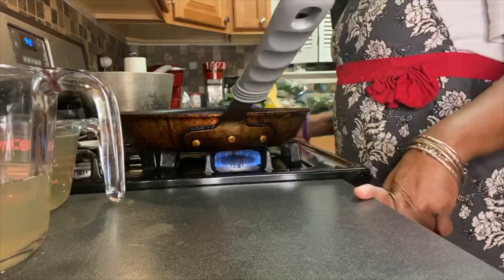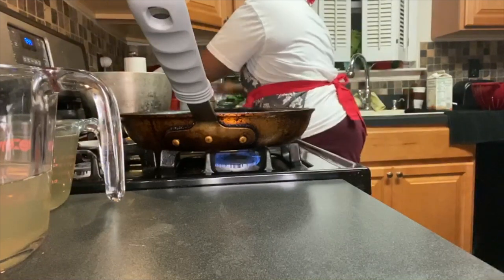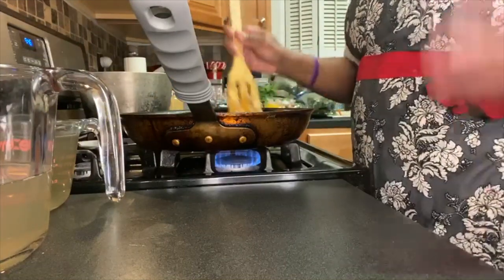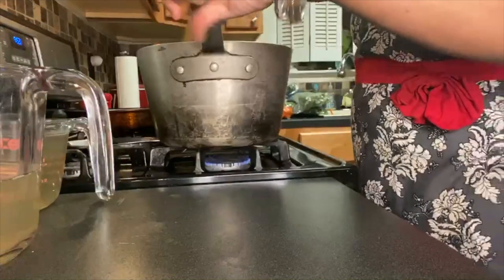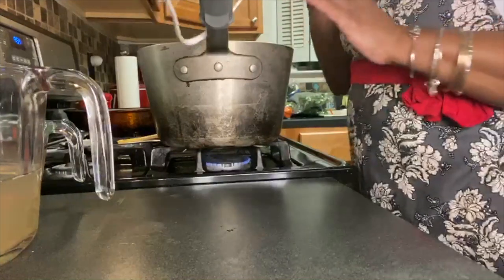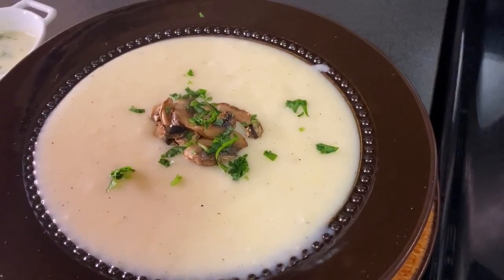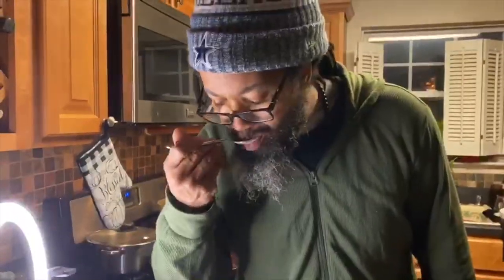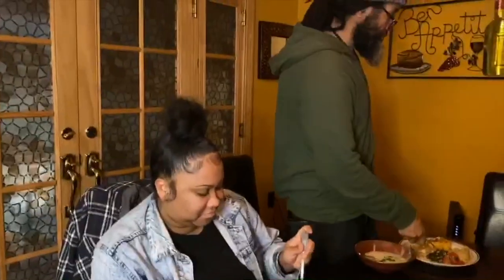HOW TO MAKE POTATO LEEK SOUP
THANK YOU ALL FOR THE LOVE & SUPPORT!

GOD BLESS!

DIRECTIONS:
RINSE OFF SIX POTATOES
BOIL UNTIL FORK TENDER
COOL THEN PEEL
DICE POTATOES
ADD 1 TABLESPOON OF SEA SALT, 1 TEASPOON OF PEPPER (SEASON TO TASTE)

HEAT UP PAN WITH 1 1/2-2 TABLESPOONS OF OIL
SAUTE 1 LARGE DICED ONION
SAUTE 1 LEEK
SAUTE 1 TABLESPOON OF MINCED GARLIC
ADD 1 TABLESPOON OF SEA SALT
ADD 1 TEASPOON OF PEPPER (BLK OR WHITE)
SAUTE UNTIL TRANSLUCENT

TRANSFER INGREDIENTS INTO POT OF POTATOES
ADD 1 CUP OF MILK OR CREAM (YOUR CHOICE)
ADD 2 CUPS OF POTATO WATER (THAT'S WHY IT IS VERY IMPORTANT TO WASH OF POTATOES TO LATER ADD POTATO WATER FOR MORE TASTE)
ADD HALF OF STICK OF BUTTER
BLEND EVERYTHING TOGETHER (CAN USE IMMERSION BLENDER)